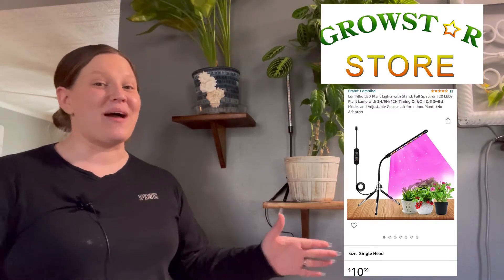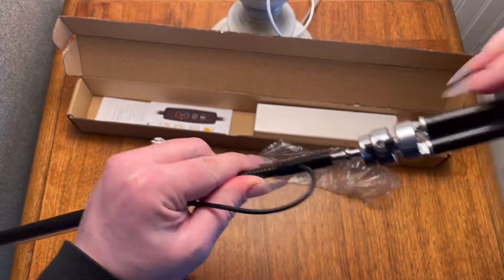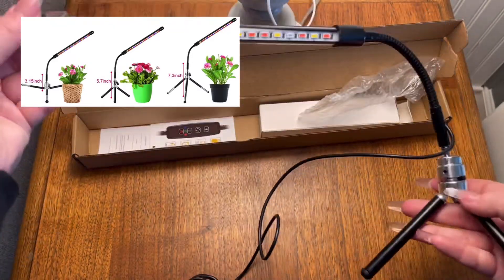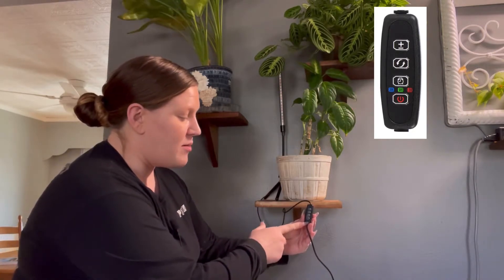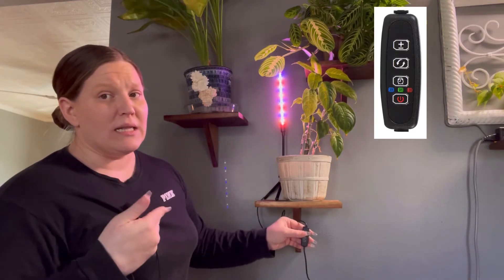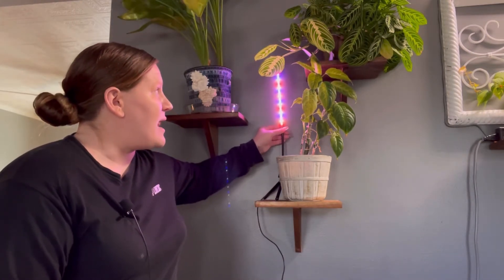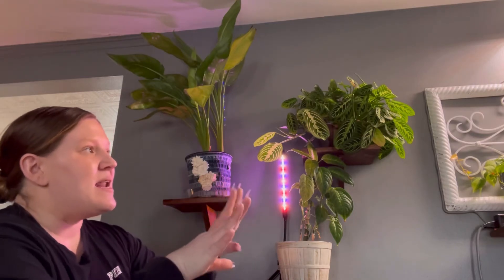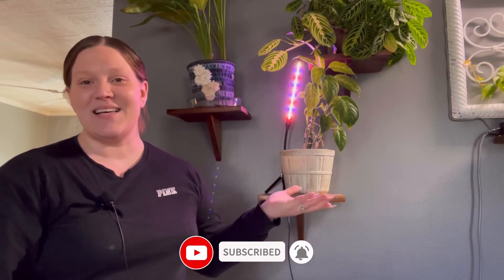GrowStar Grow Light Review ||Gooseneck Grow Light|| Good Inexpensive Plant Lights!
Hello plant friends today I have a single head gooseneck grow light from GrowStar to review and for an extremely inexpensive light it can’t get any better than this! Check out this light for a single plant or as an additional light source and use my CODE PLANTYPRINCESS5 for a discount on your GrowStar purchase! (Valid at GrowStar Store linked below)

➡️CHECK OUT GROWSTAR!

➡️EVERYTHING GROWSTAR!